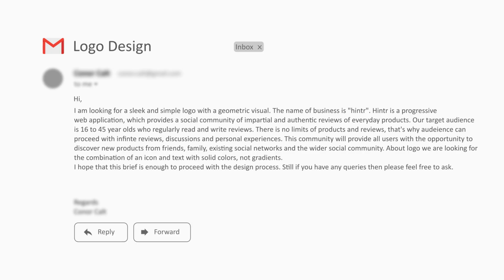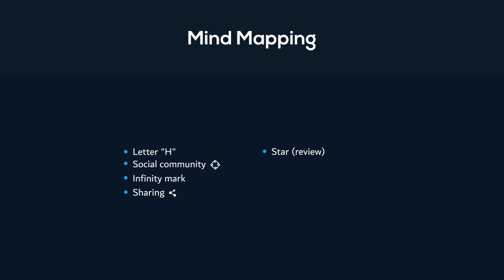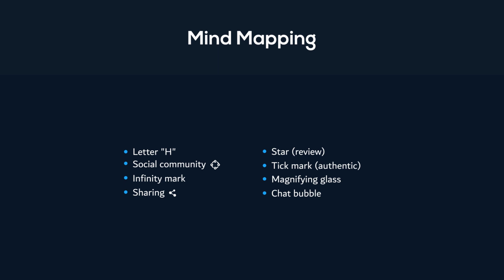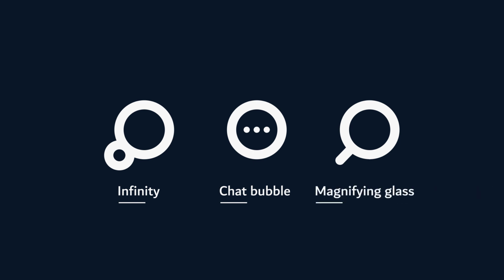Logo Design Ideas - Case Study 28 - Social Community Logo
In this video, I will demonstrate you that how can we extract a logo design idea for a company, that is providing impartial and authentic reviews.

y other videos on logo design ideas

My other videos on inkcape